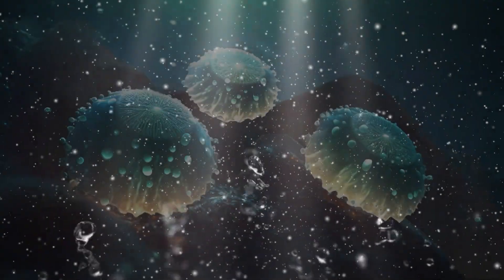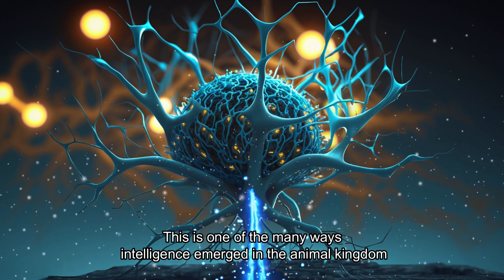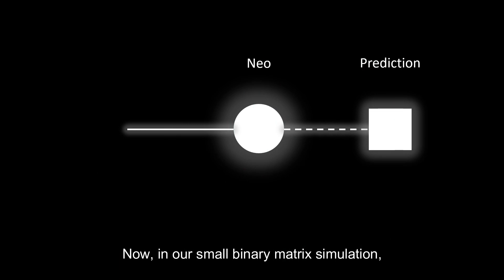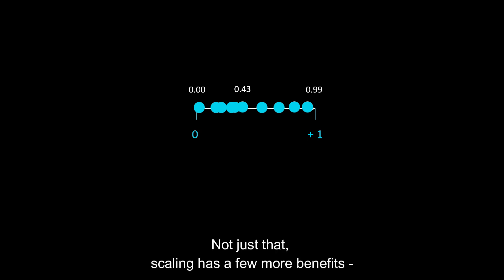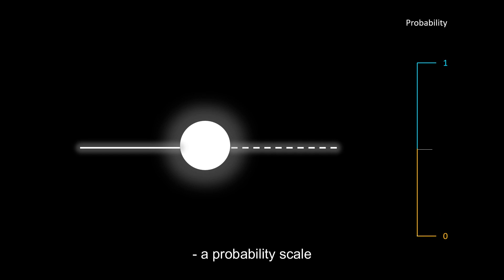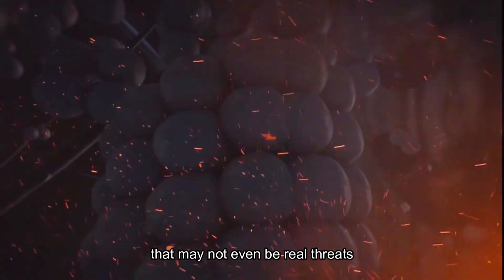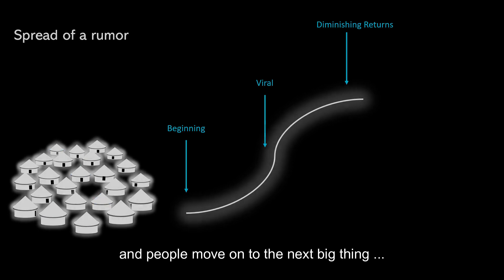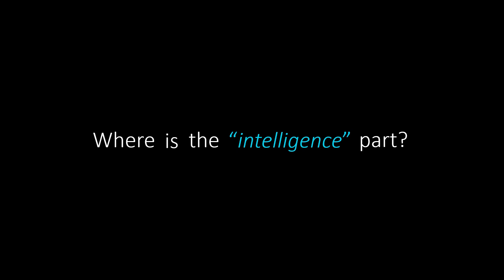Episode 1 Part I | Artificial Neuron - The Gate Keeper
An activation function gives an artificial neuron a sense of purpose and direction. As a gatekeeper (determining the output of a neuron based on the weighted sum of its inputs), it holds the power to ignite a spark of life or to silence the neural symphony.

[0:00] When Life First Spoke
[1:36] An Artificial Neuron and its "Input" and "Output"
[2:45] Swashing the Infinite
[3:36] True Intelligence is Always Doubtful (Probability)
[5:50] The Sigmoid Curve
[7:21] Activation Function

Welcome to the brand-new series "Neuron to ChatGPT," where we start with the building spark of artificial intelligence, a neuron, and work our way to a gargantuan composed of billions of neurons. This 7 episodes' series will take you on an immersive journey that dives deep into the fascinating inner workings of one of the most advanced language models ever created: ChatGPT.